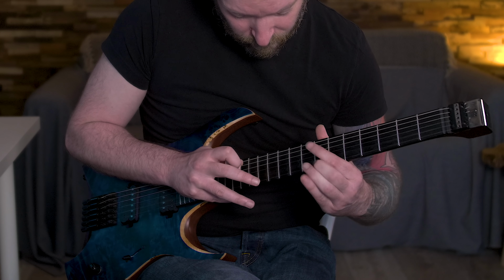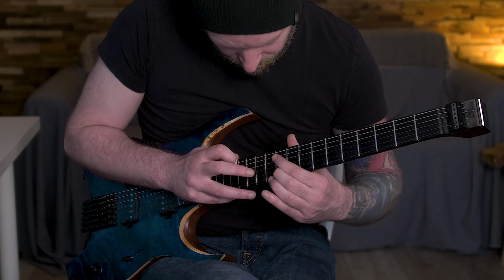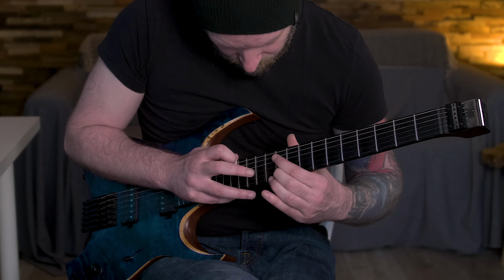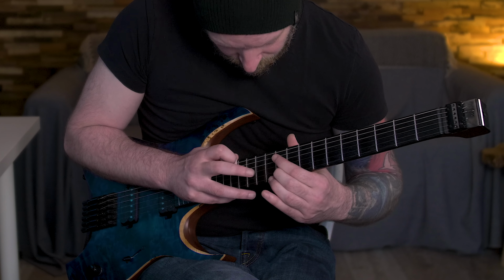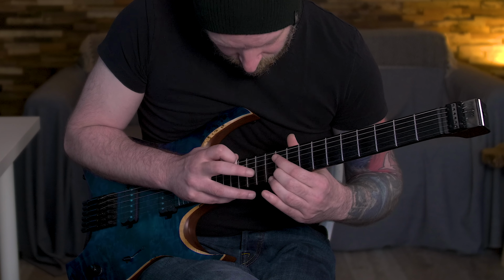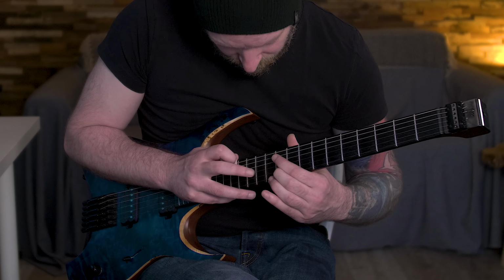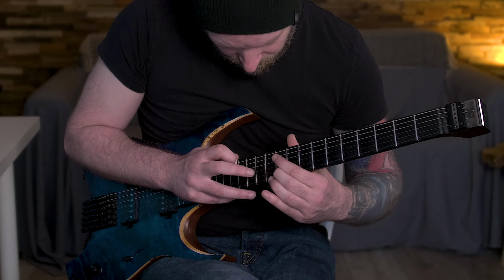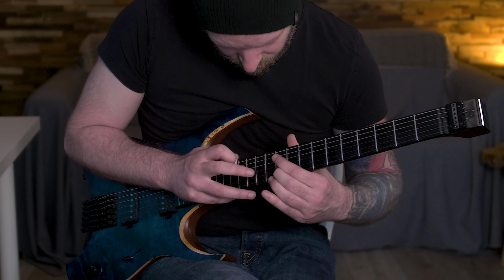How to sound really impressive with an easy technique - Within Temptation's 'Iron' solo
I have explained the opening lick of this solo in my very first guitar lesson on my channel. In this lesson I am revisiting this solo. Tabs included...

I play guitar in Within Temptation and my own projects For All We Know and the acoustic Iron Maiden band Maiden uniteD. And I'm always interested in playing with all kinds of other bands/projects/artists.

I'm uploading playthroughs, guitar lessons and other kind of music related videos on a regular basis. In my lessonsI'm trying to focus a little bit on the beginner/intermediate player...

I'm endorsed by Mayones guitars Bare Knuckle Pickups Antelope Audio and Kemper Profiling Amps But I also use the Fractal Audio Axe-FX II a lot!!!